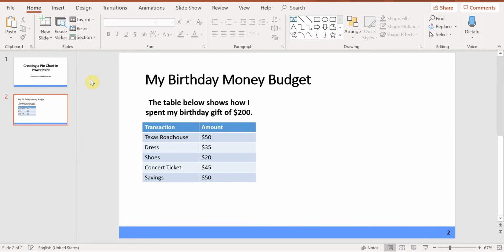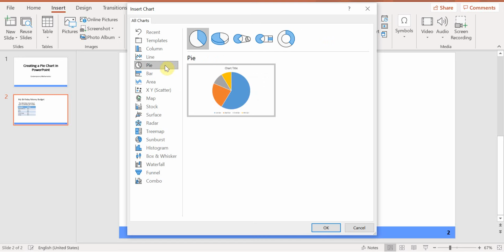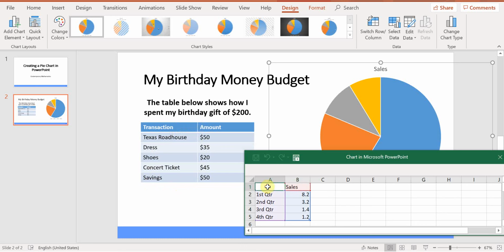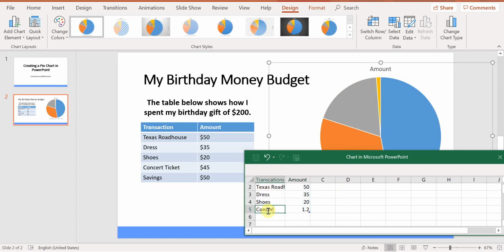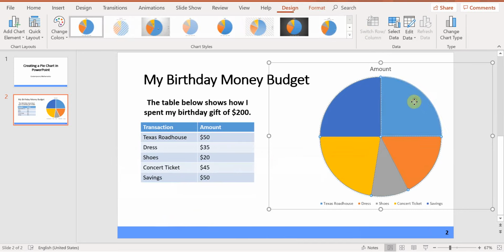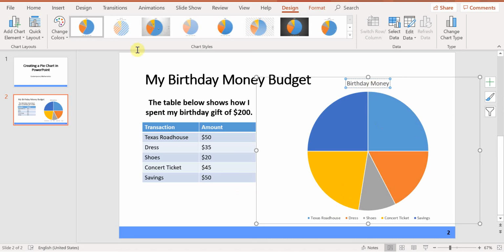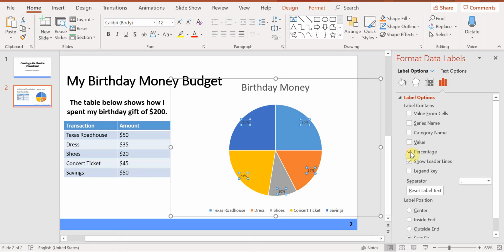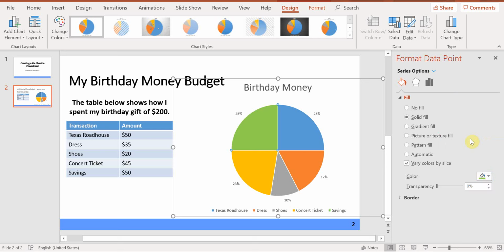Creating a Pie Chart in Powerpoint